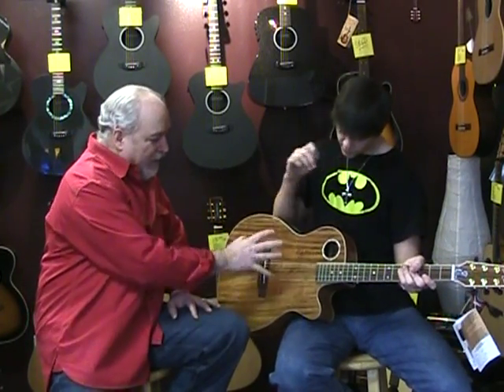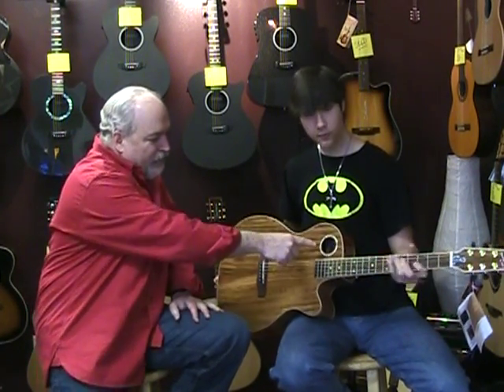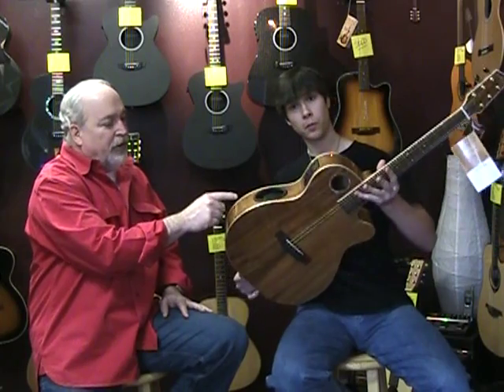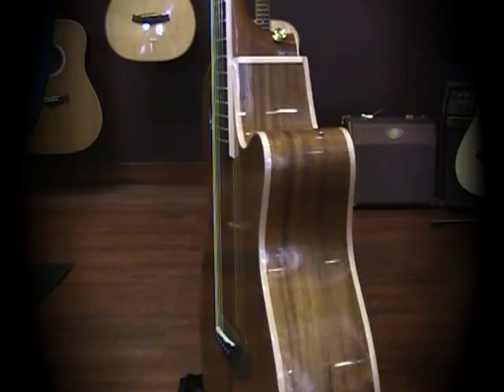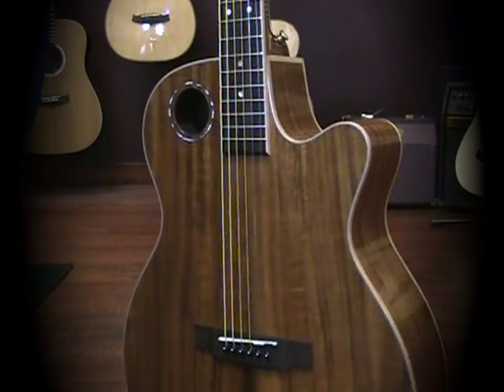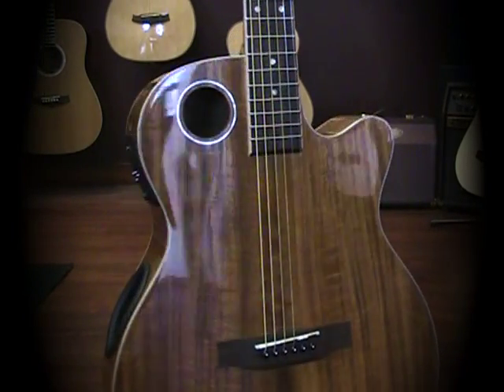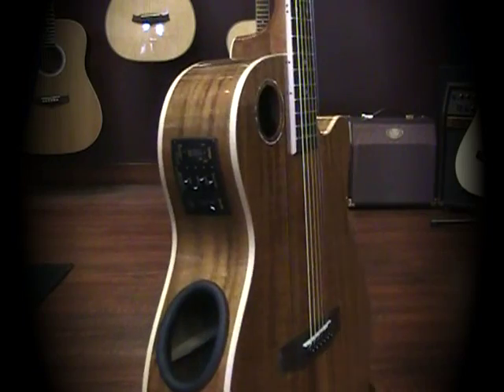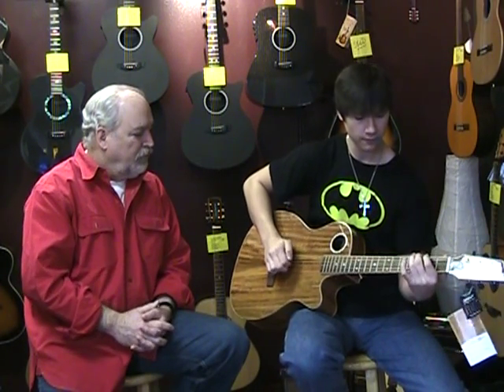Northwest Guitars: Boulder Creek ECRM6 Koa Solitaire acoustic guitar